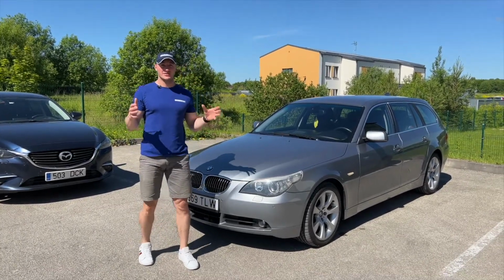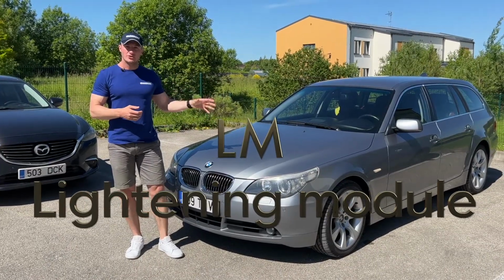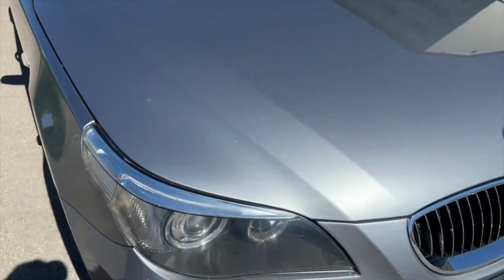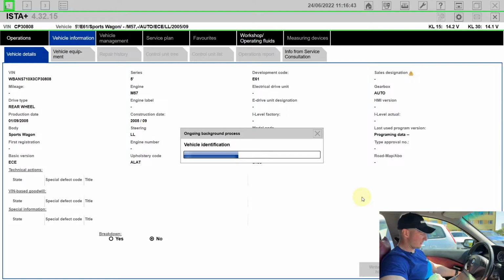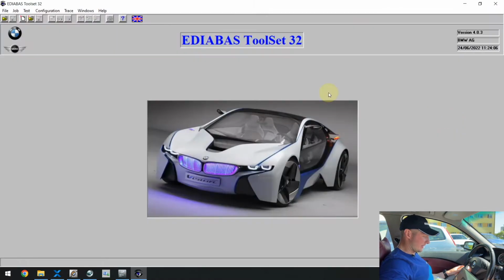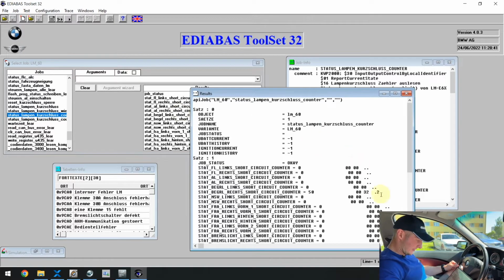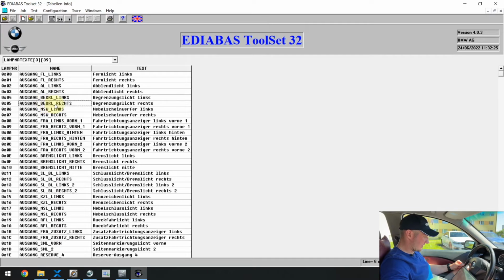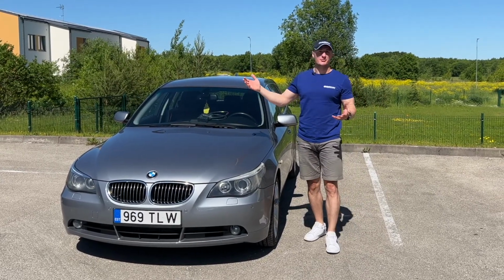How to reset short circuit counter in BMW via Tool32?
BimDoc: Programming / coding / chiptuning / diagnostics / retrofit / BMW navigation update!

All BMW have built in protection against short circuit. If ECU detects CS (short circuit) it automatically can disable electricity output to a certain parts to avoid car getting into the flames. The trick is that even after fixing physical CS in the wiring the car will not work properly any more. Because power output has been disabled at software level. You even have to replace ECU (LM, FRM, FEM, BDC) or know the trick how to make it alive again. In that video I´m showing the procedure of resetting short circuit counter to the zero.

Timecode:
00:00 - Intro
01:30 - Diagnosing the error
07:25 - Resetting the counter via Tool32
13:45 - Confirming the Fix